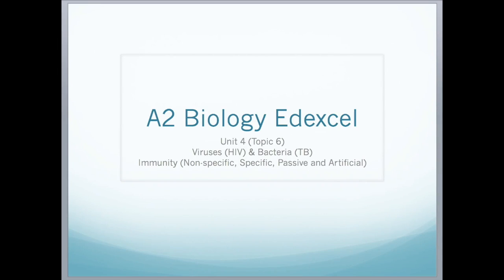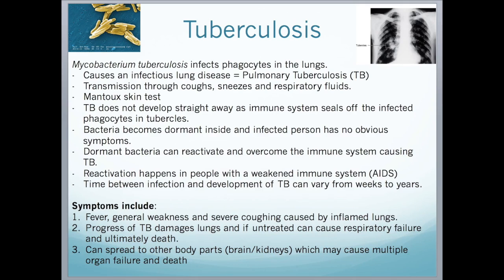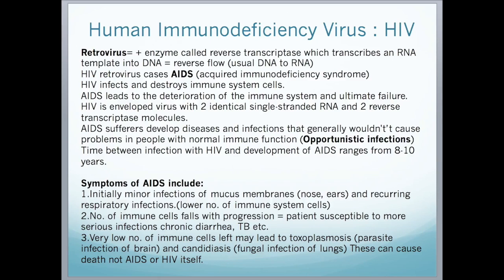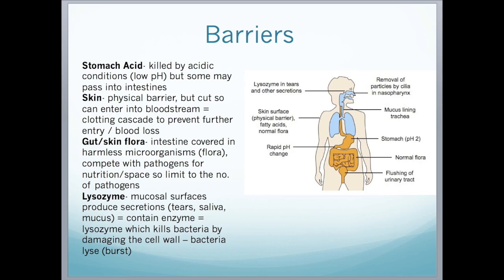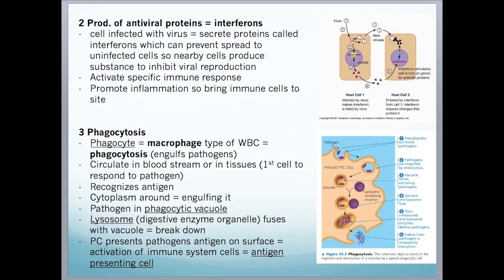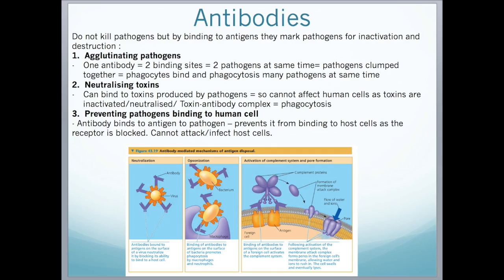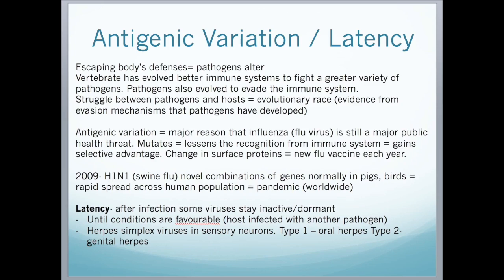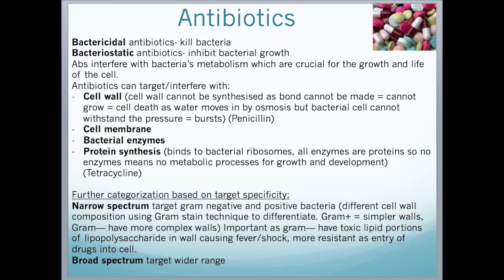A2 Edexcel Biology Unit 4 - Bacteria, Viruses, Innate/Specific Immunity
The following points are covered in this video:

8 Distinguish between the structure of bacteria and viruses

10 Describe the major routes pathogens may take when entering
the body and explain the role of barriers in protecting the
body from infection, including the roles of skin, stomach acid,
gut and skin flora.

11 Explain how bacterial and viral infectious diseases have a
sequence of symptoms that may result in death, including
the diseases caused by Mycobacterium tuberculosis (TB) and
Human Immunodeficiency Virus (HIV).

12 Describe the non-specific responses of the body to infection,
including inflammation, lysozyme action, interferon and
phagocytosis.

13 Explain the roles of antigens and antibodies in the body's
immune response including the involvement of plasma cells,
macrophages and antigen-presenting cells.

14 Distinguish between the roles of B cells (including B memory
and B effector cells) and T cells (T helper, T killer and T
memory cells) in the body's immune response.

15 Explain how individuals may develop immunity (natural,
artificial, active, passive).

16 Discuss how the theory of an 'evolutionary race' between
pathogens and their hosts is supported by the evasion
mechanisms as shown by Human Immunodeficiency Virus
(HIV) and Mycobacterium tuberculosis (TB).

17 Distinguish between bacteriostatic and bactericidal
antibiotics.

18 Describe how to investigate the effect of different
antibiotics on bacteria.

19 Describe how an understanding of the contributory causes
of hospital acquired infections have led to codes of practice
relating to antibiotic prescription and hospital practice relating
to infection prevention and control.